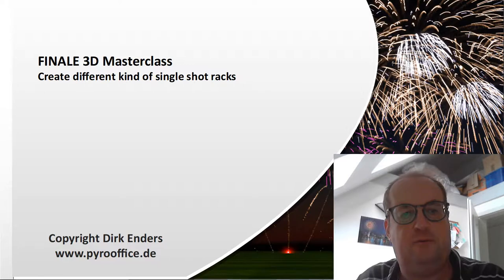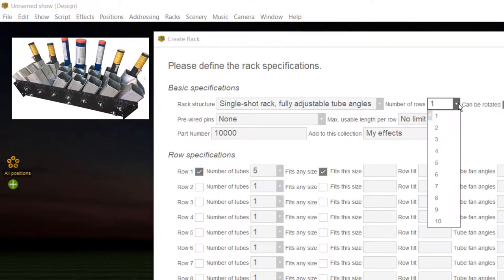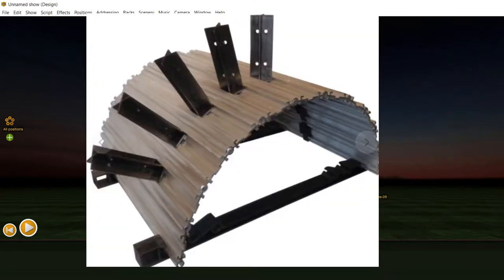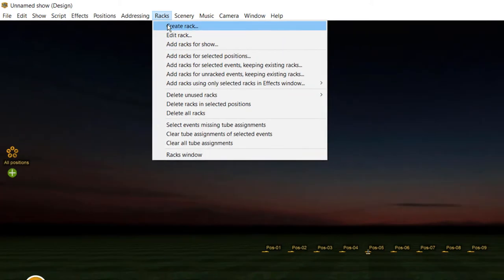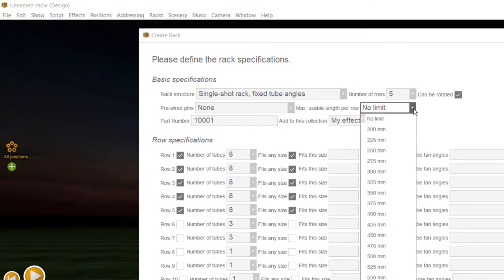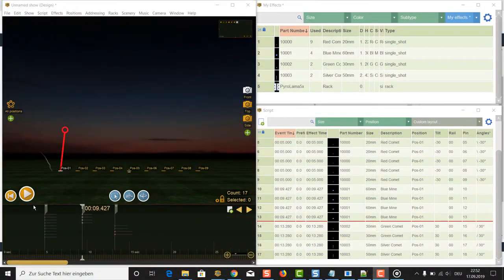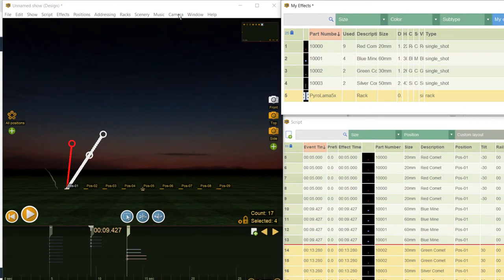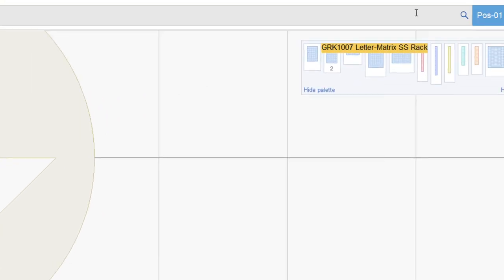Create different kind of single shot racks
See how to create different kind of single shot racks like Pyrolamas or something some other types